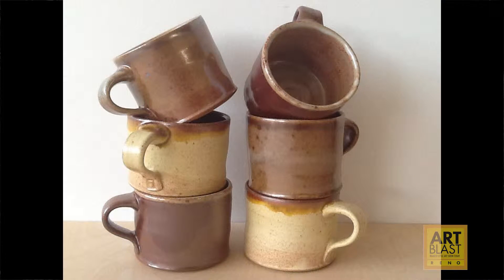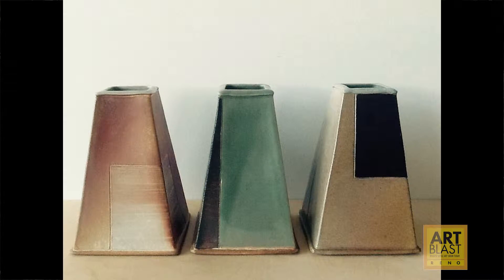City of Reno, Art BLAST artist Casey Clark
You can meet Casey at the visual art BLAST fair on September 11th and 12th, McKinley Arts and Culture Center, 925 Riverside Drive. Find out more about the art BLAST exhibition and fair at Reno.gov.